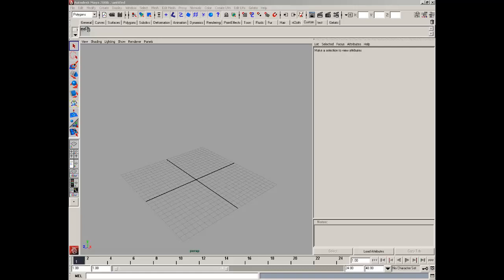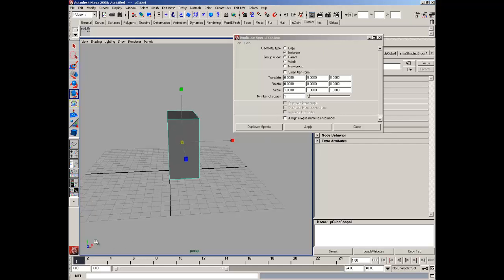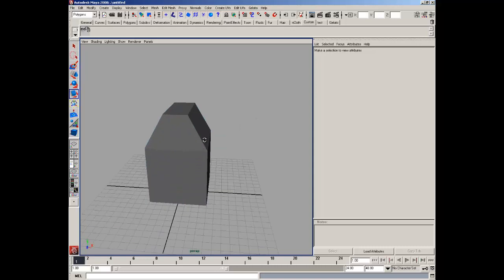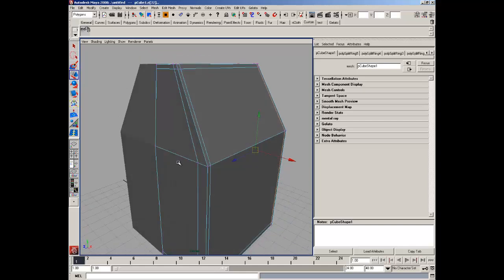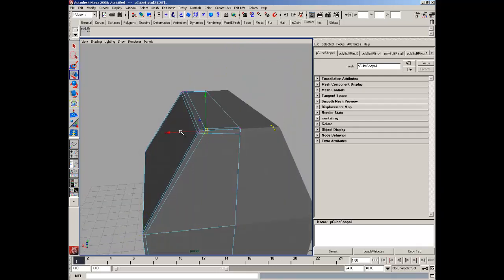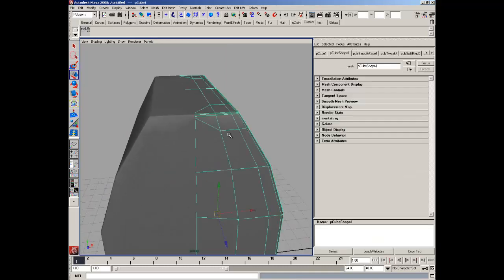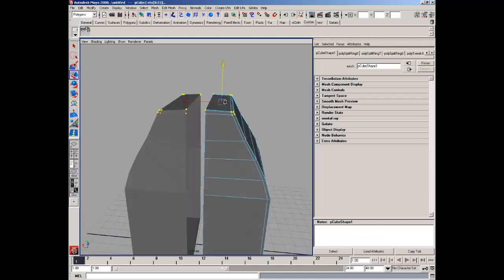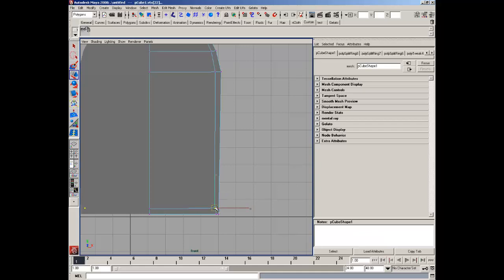Creating a Fantasy Cottage in Maya Part 1